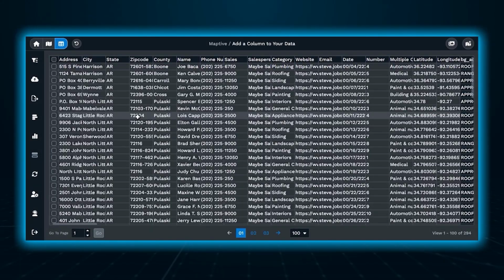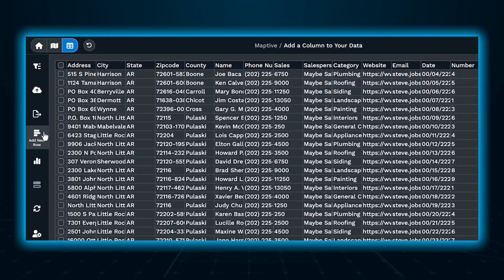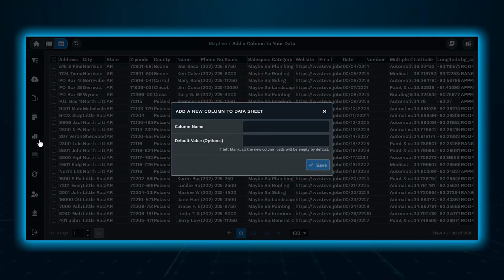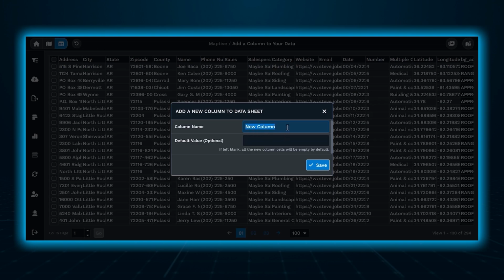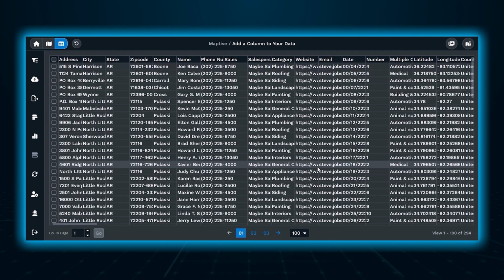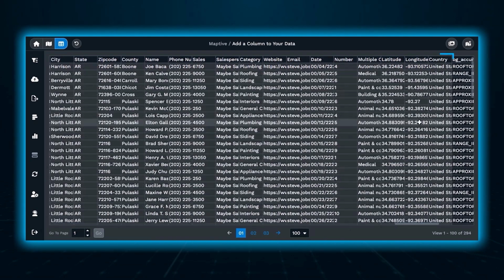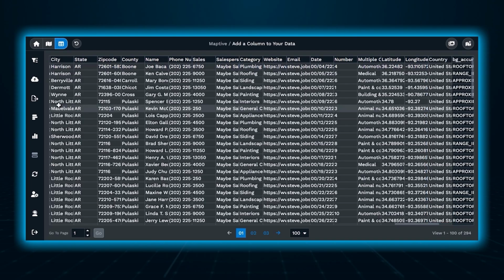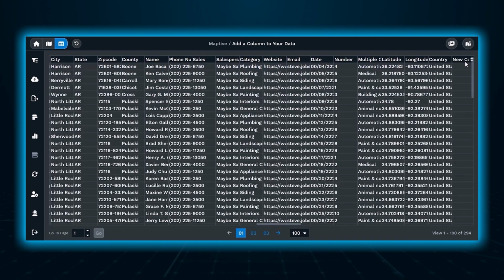How to Add a Column to Your Data in Maptive IQ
In this Maptive tutorial, you’ll learn how to add a new column to your dataset directly from the Data tab. This walkthrough shows where to find the add column option, how to name the column, and how to apply an optional default value across all rows. You’ll also see where new columns appear in your table and how to add multiple columns as needed.

Timestamps
0:05 Introduction to adding a column in Maptive
0:13 Overview of the Data tab buttons
0:19 Selecting “Add a New Column”
0:28 Naming the new column
0:39 Applying a default value to all rows
0:47 Leaving the default value blank
0:54 Where the new column appears in the table
1:02 Adding multiple columns
1:14 Support and closing